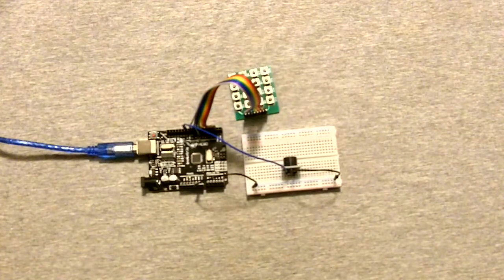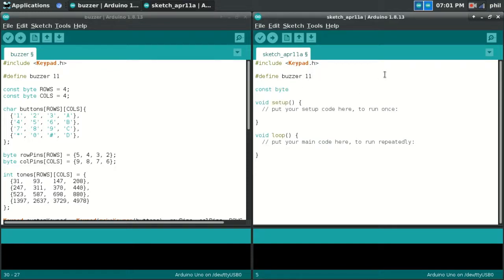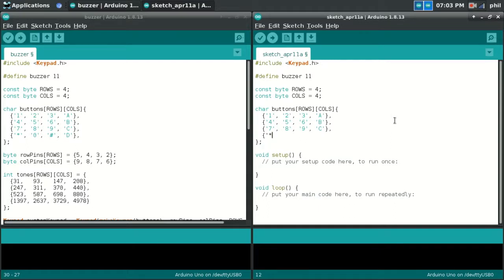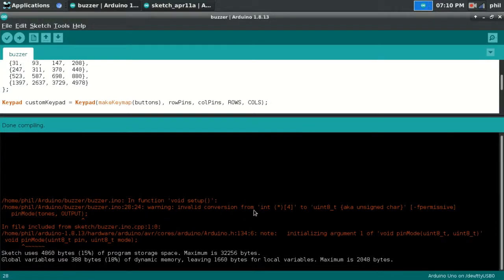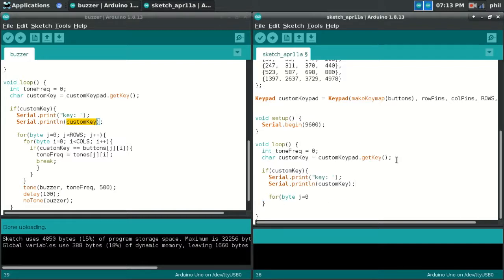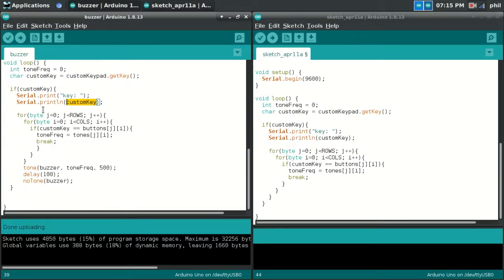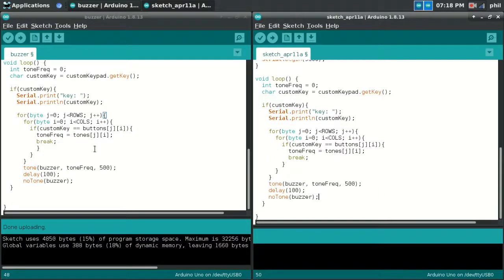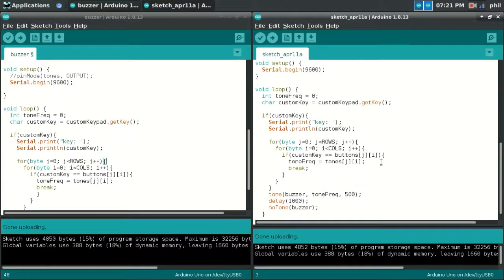Inventr.io 30 Days Lost in Space - Day 12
More keypad shenanigans